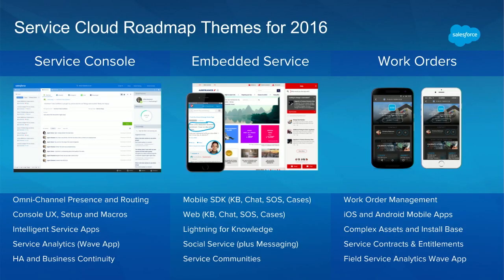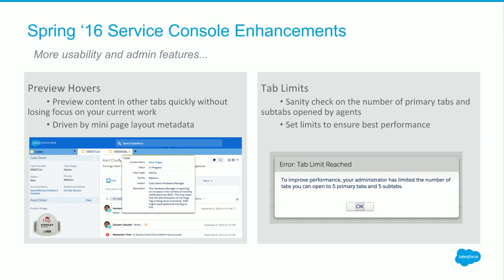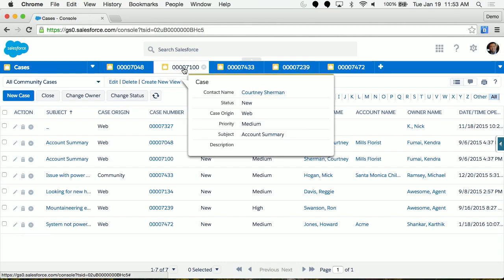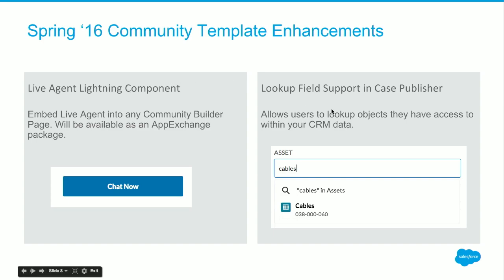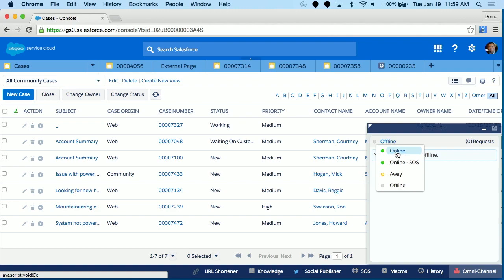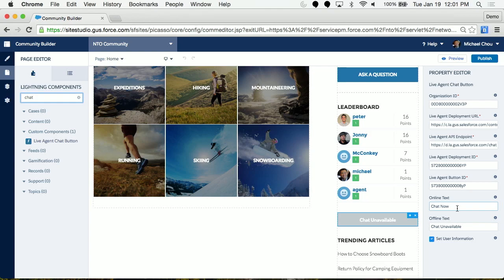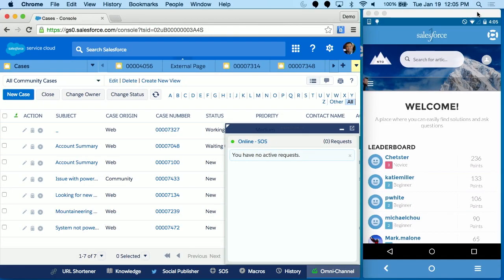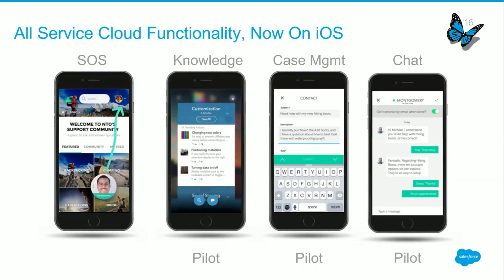Service Cloud Console, Community Templates, SOS Android SDK - Service Cloud - Spring ‘16